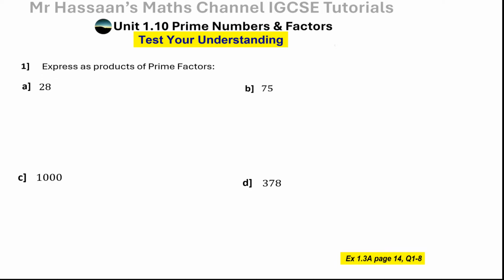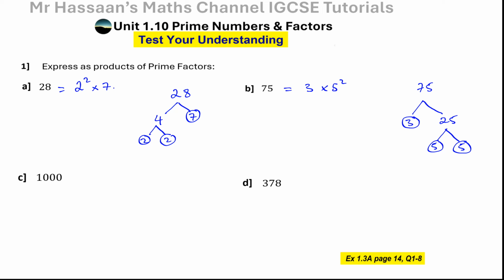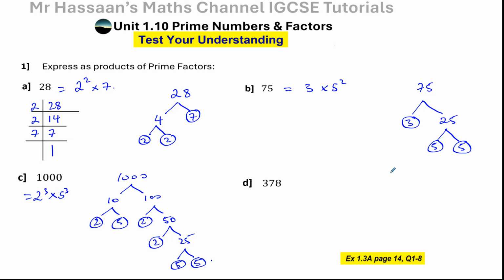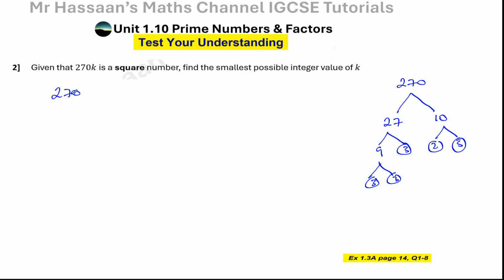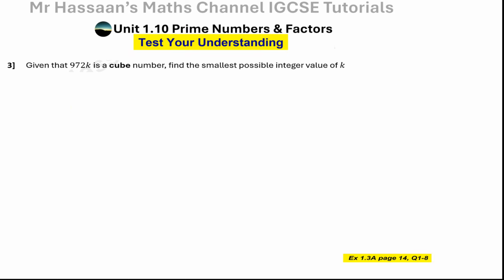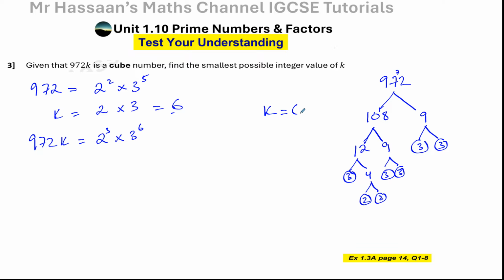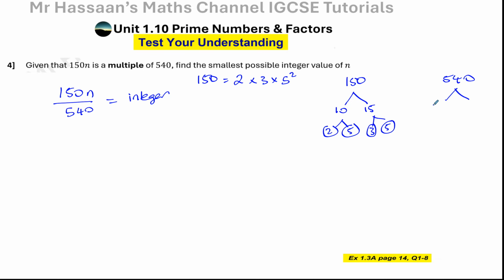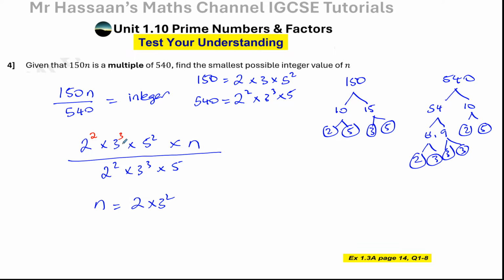IGCSE Tutorial, Unit 1, Arithmetic [1], 1.10 Prime Numbers & Factors, TYU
Explore how to find and sign up for the actual tutorial lessons for my IGCSE course and other courses.
Coming Soon